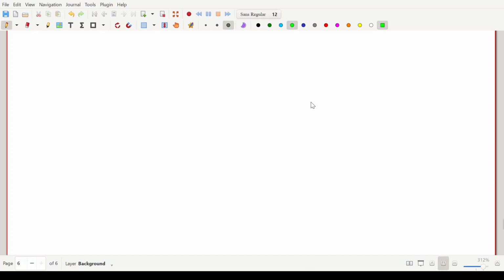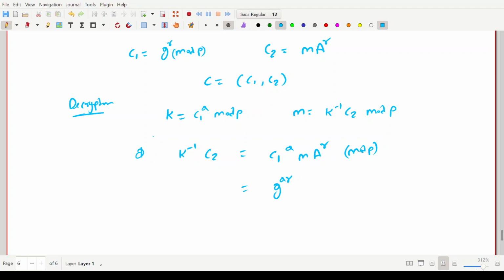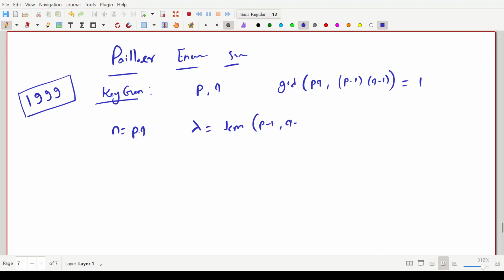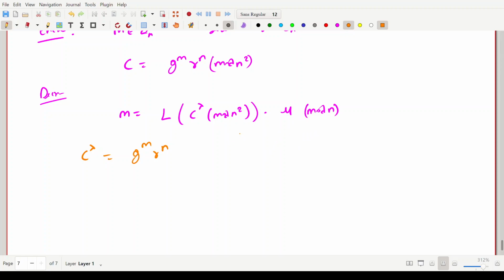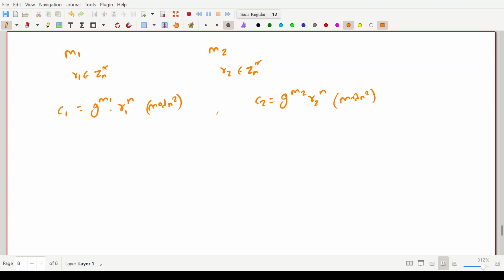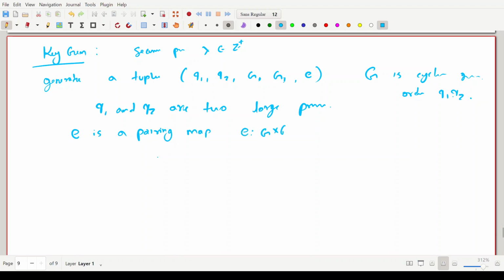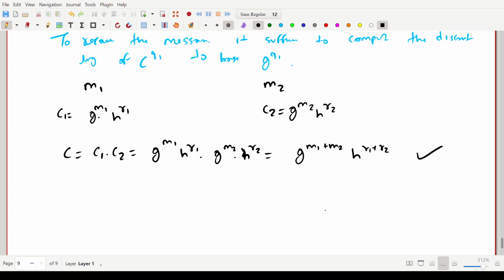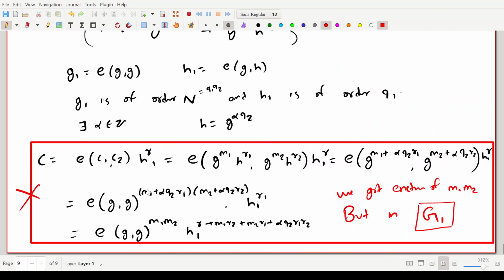FHE Lecture 02: PHE e.g.- ElGamal85, Paillier99, BGN05